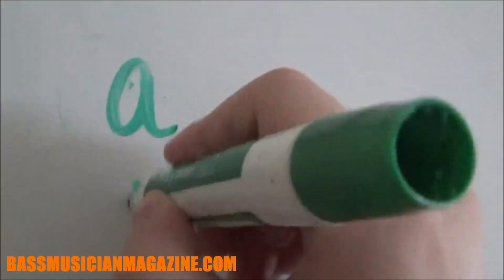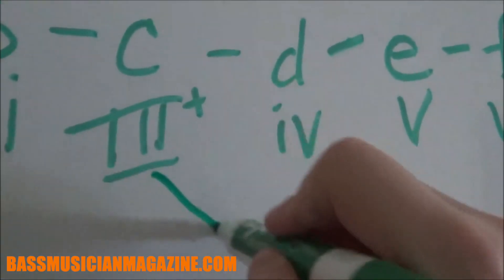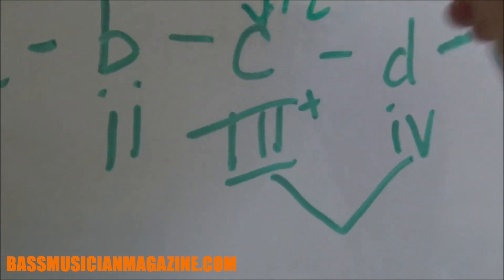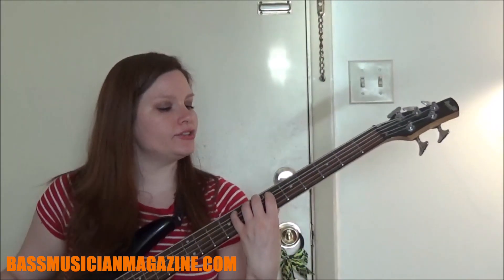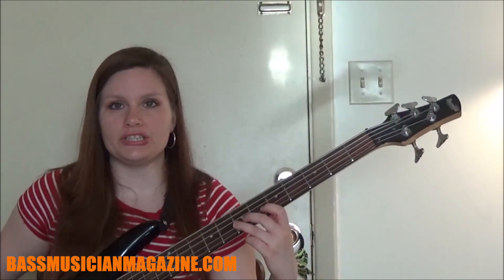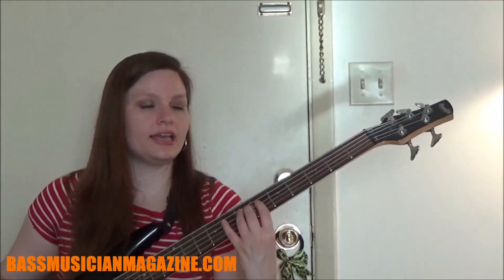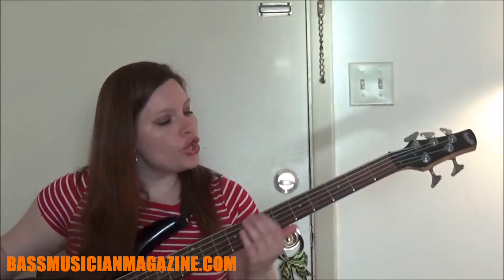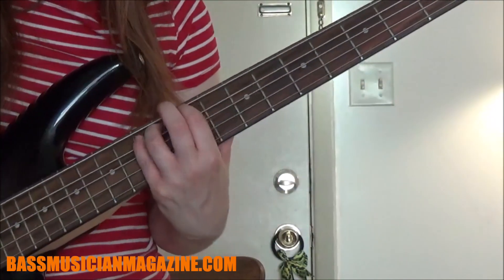Natural Minor Scale For Bass - Bass Musician Magazine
Holly Franklin Basschick explains the Natural Minor Scale.

Hello Basschicks and Bassdudes! This is another lesson from my book No-Nonsense Guide to Music Theory, Scales and More! The natural minor scale is one of the most commonly used scales in music. This one is very important to learn in order to learn other scales such as the pentatonic, blues and many others. The minor scale is a simple scale in terms of progression and position between intervals much like the major scale.

The major and minor scales differ in their whole and half-step progressions. Positions 2 to 3 and 6 to 7 in the minor scale are half-step intervals making them different from the major scale where the half steps are between the 3 to 4 and 7 to 8 intervals.